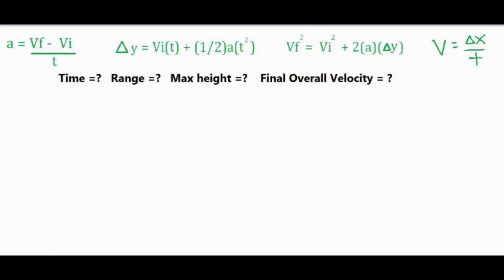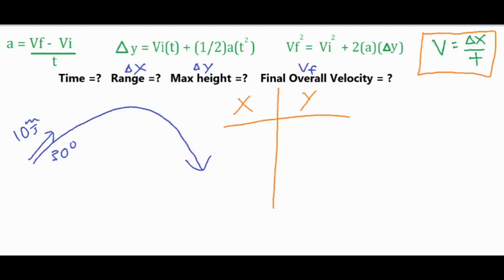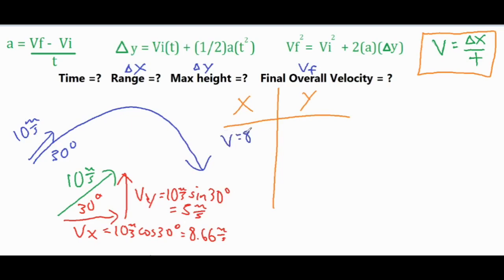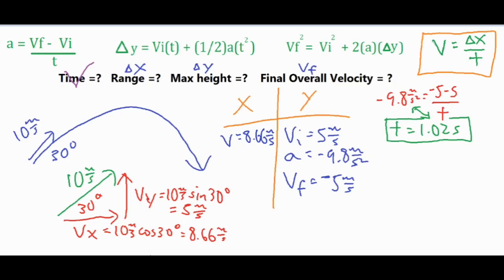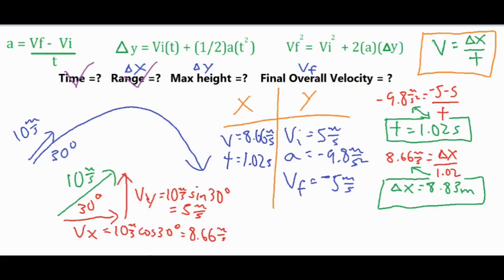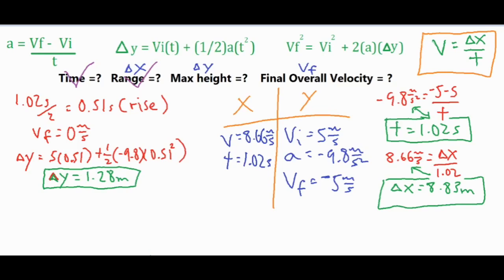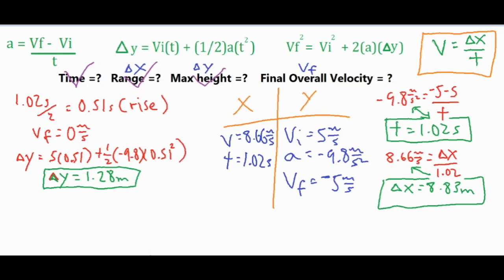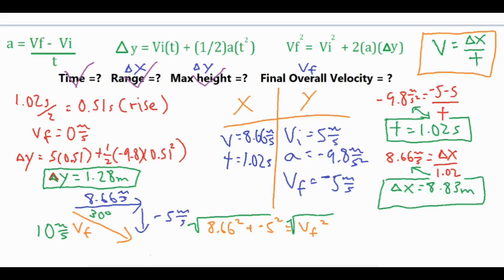Projectile Motion -Solve for Time, Max Height, Range, & Overall Final Velocity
In this video, a full range projectile is analyzed to find nearly every variable related to its path/motion.  This includes the total time in the air, the range, maximum height, and the final resultant velocity.